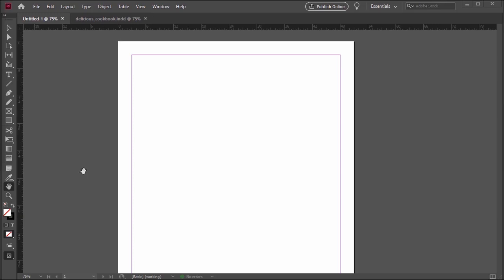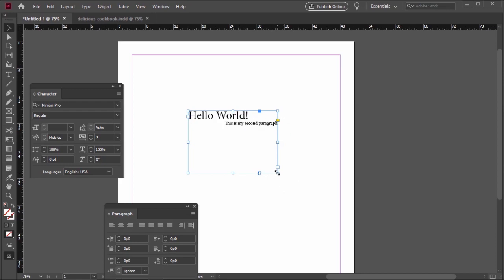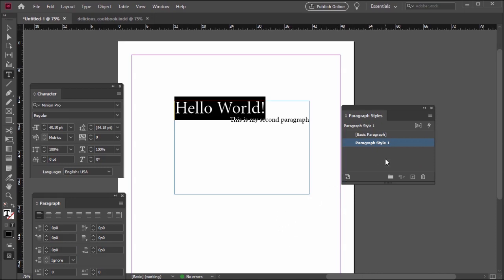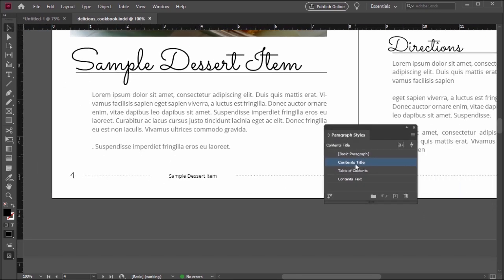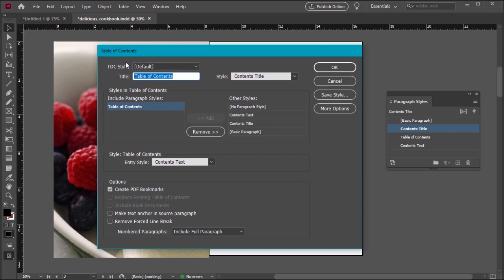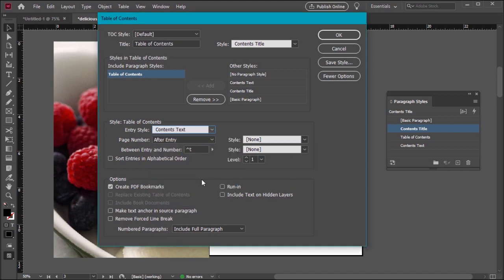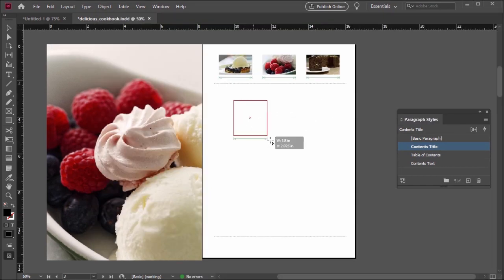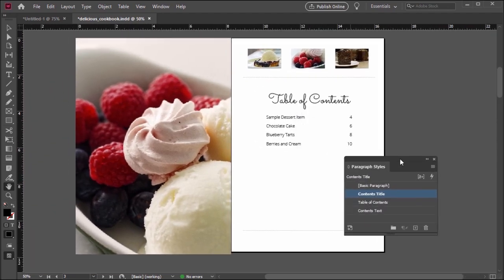How to Create a Table of Contents in InDesign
► Find this and other great InDesign Templates with Envato Elements. With one subscription you can try them all: Dessert Cookbook InDesign Template

Working in Adobe InDesign and your document needs a table of contents? Before you set off to create one by hand, wait a minute! There's a much easier way to do it! Did you know that InDesign can render a table of contents for you? Well, in this tutorial, we'll show you how to do it!

It might be tempting to create your table of contents from scratch—for example, you could set your text and add the numbers, all by hand. It works. You could do it that way, and there's nothing wrong with that. It can just be a tedious process, especially if you're working with a long document.

However, there's a much easier way to do it—why manually manage your table of contents when Adobe InDesign can do the heavy lifting for you? This way, for example, if pages need to be shifted, changed, or rearranged, you don't have to go through the headache of manually editing your table of contents. This can be particularly handy when building InDesign templates!

Read more on How to Create a Table of Contents in InDesign on Envato Tuts+
Envato Tuts+
Discover free how-to tutorials and online courses. Design a logo, create a website, build an app, or learn a new skill

► Explore Envato's full stack of AI tools, all included in your subscription